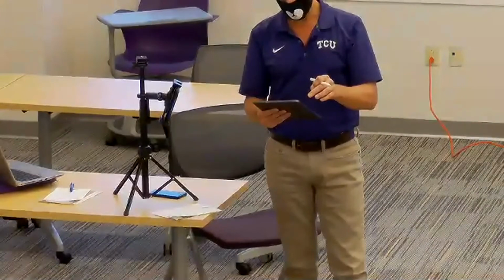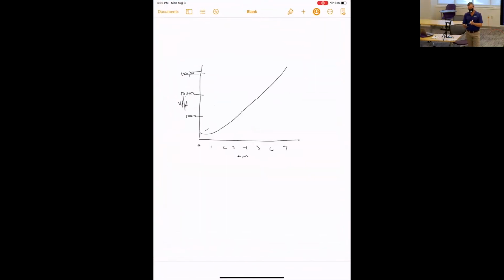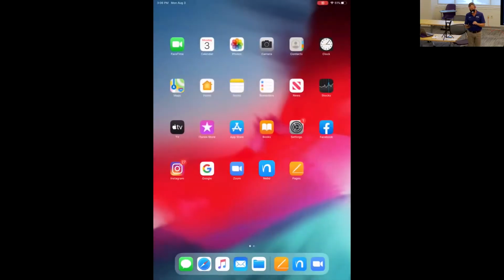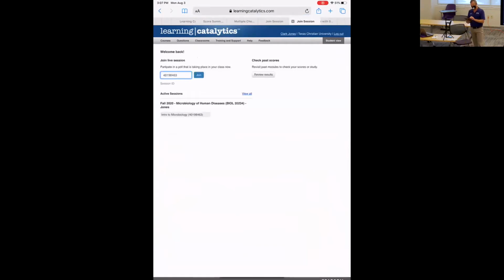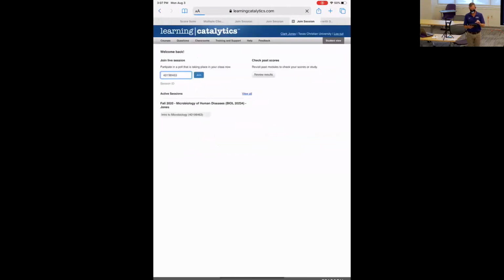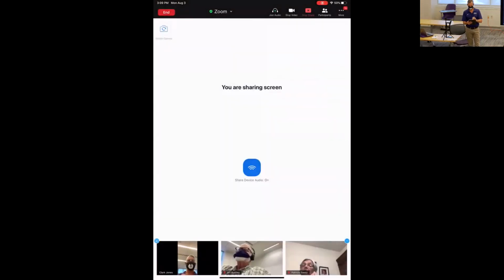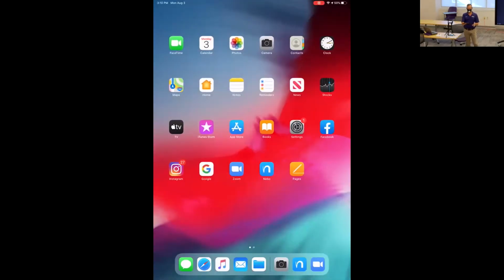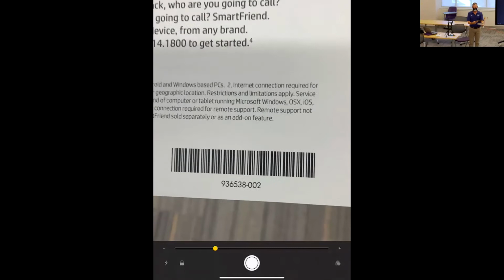VTC Classroom Training - Faculty Partner Demo With Dr. Clark Jones